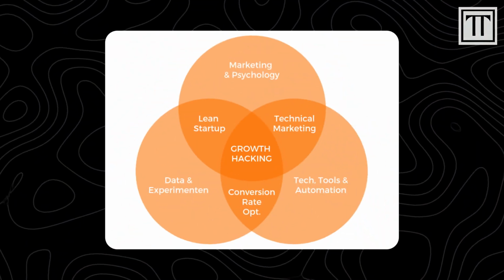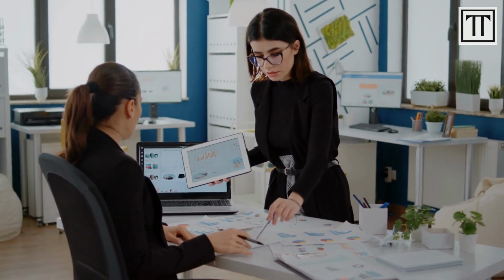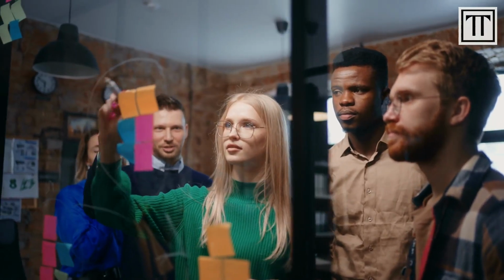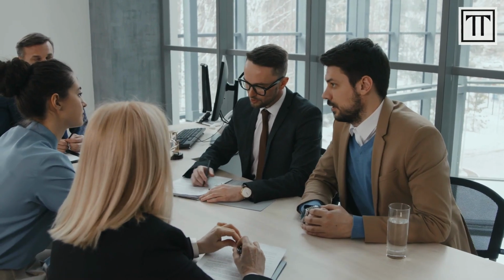Growth Hacking EXPERTS Reveal Secrets For 2025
**🚀 Growth Hacking Framework: A Step-by-Step Guide to Rapid Business Growth**

START SMART Book, for Entrepreneurs

Want to grow your business or startup fast? In this video, we break down a proven **Growth Hacking Framework** that top marketers and entrepreneurs use to scale efficiently. Learn how to attract more users, boost conversions, and maximize retention using data-driven strategies.

✔️ What is Growth Hacking?
✔️ The Key Stages of a Growth Hacking Framework
✔️ Data-Driven Decision Making for Faster Growth
✔️ Tools & Strategies Used by Successful Growth Hackers
✔️ Real-World Examples of Growth Hacking in Action
Chapters:

0:00 Introduction
0:38 What's growth hacking framework?
2:22 Develop a hypothesis
3:26 The critical part of this framework
5:05 Focusing on sustainable practices
5:48 The essential elements
6:32 Conclusion

🚀 Looking for powerful tools and expert insights to boost your business, productivity, and innovation? [ToolThinker] is your go-to platform for top resources, guides, and strategies to help you succeed in today’s competitive world.

🔹 Why Visit ToolThinker?
✔ In-depth articles on business growth, productivity, and innovation
✔ Expert insights on the latest tools & trends
✔ Actionable guides to streamline your workflow
✔ Resources to help you make smarter decisions

🔥 Whether you're a startup founder, marketer, or content creator, these growth hacking techniques will help you **scale smarter, not harder**!

💬 Got questions? Drop them in the comments! Let’s grow together! 🚀